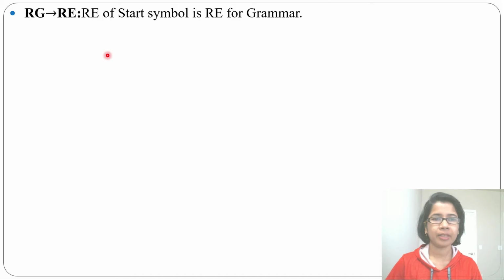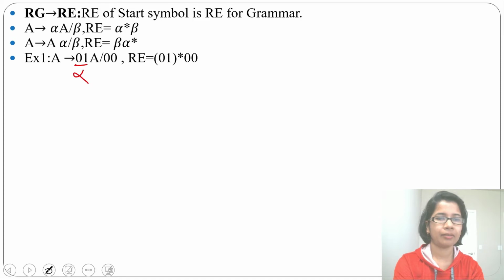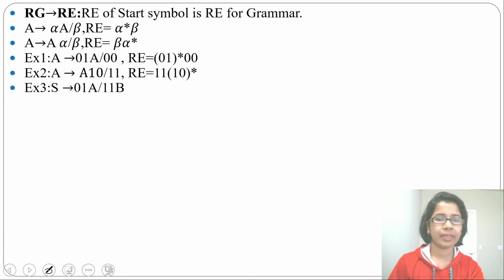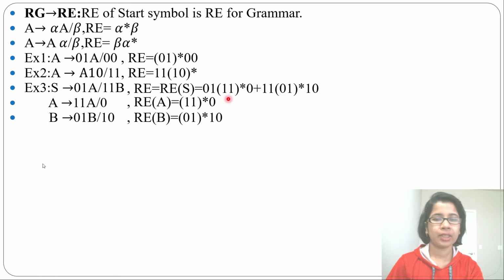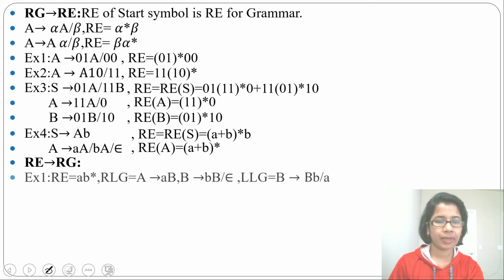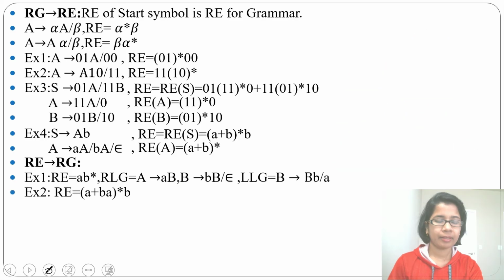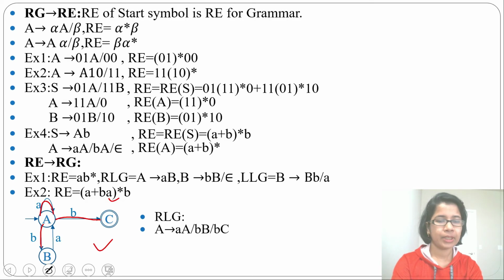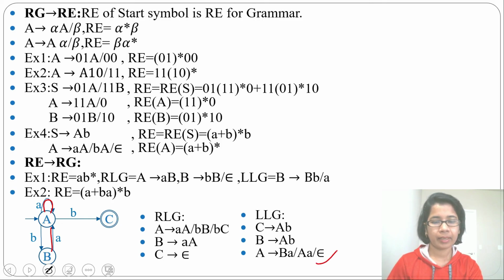Ch-2.11:Conversion of Regular Grammar→Regular Expression and Regular Expression→Regular Grammar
In this lecture i discussed Conversion of Regular Grammar→Regular Expression and Regular Expression→Regular Grammar
regular expression to regular grammar
regular grammar to regular expression